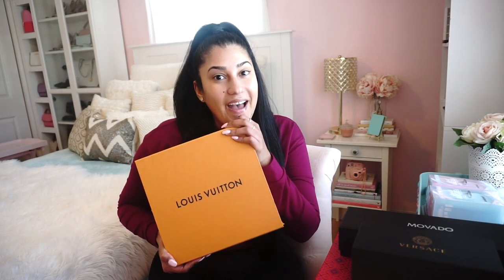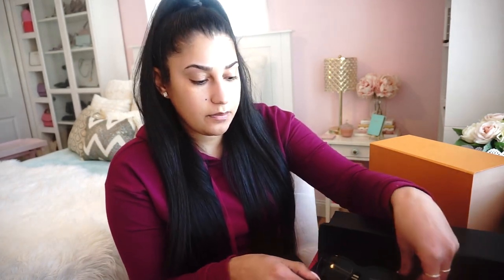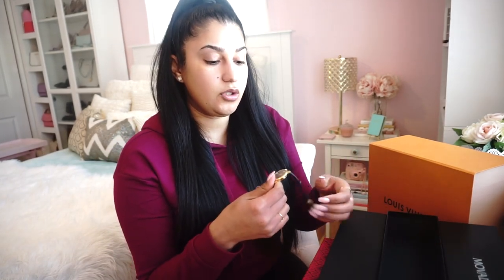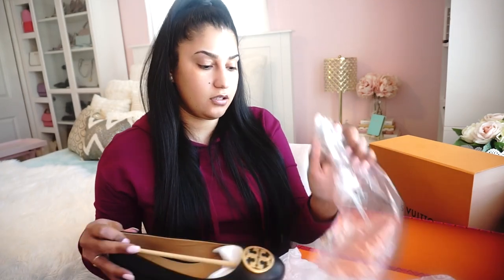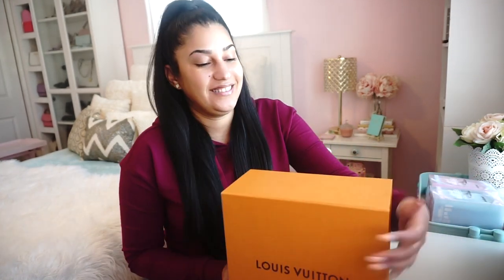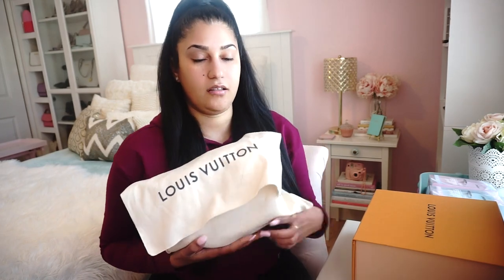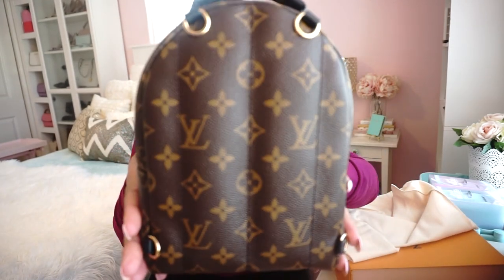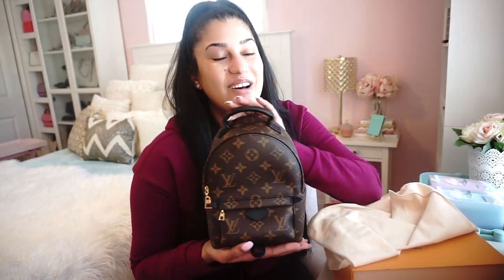LV Palm Springs Mini Unboxing Haul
Tory Burch Flats
Movado women's watch
Versace polarized sunglasses
Louis Vuitton palm spring mini backpack
- the color I own (monogram canvas)
- the other color is call (reverse monogram)